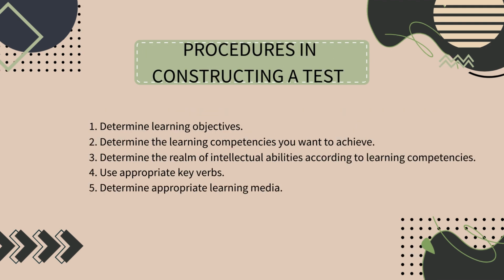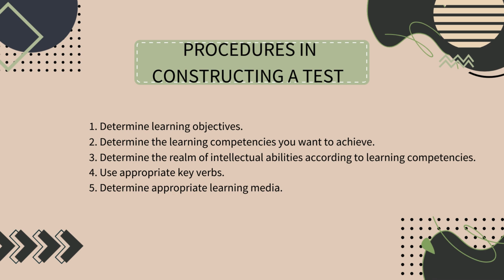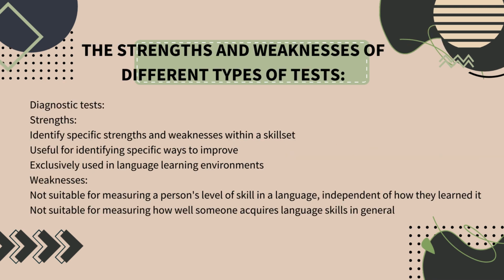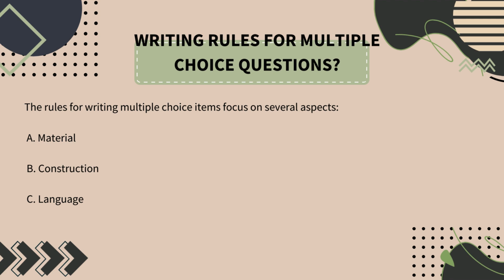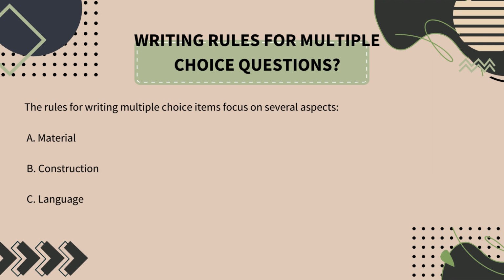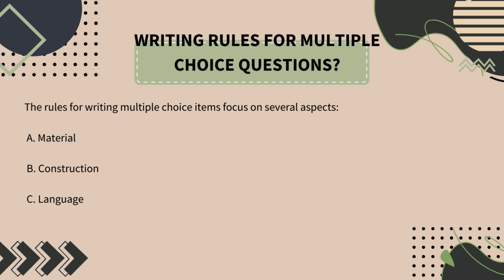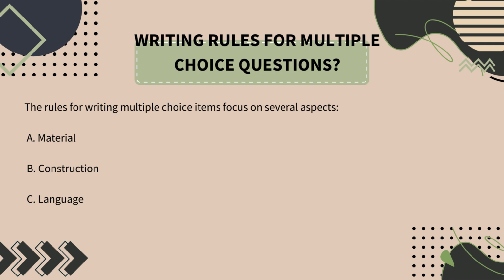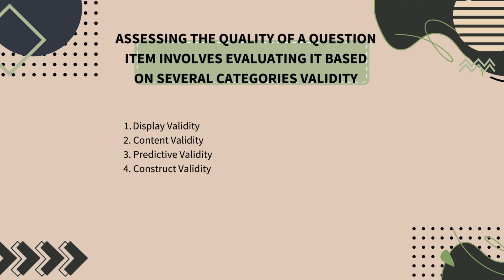Mid Test LLA/Yusbita Aqdami Hanim/226121152/PBI 4E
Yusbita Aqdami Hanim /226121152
PBI 4E